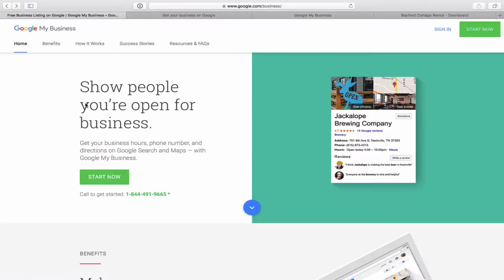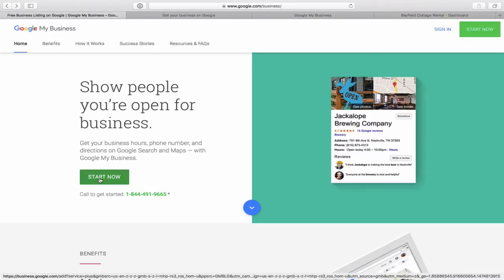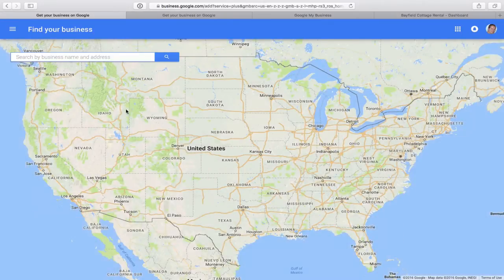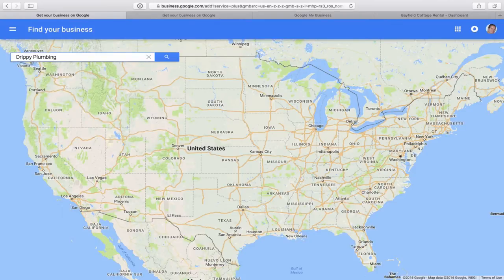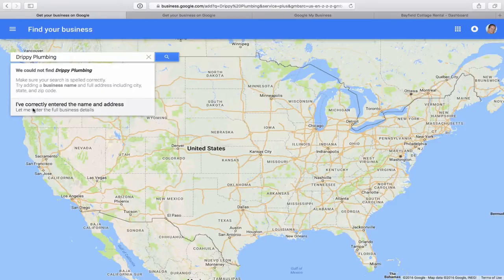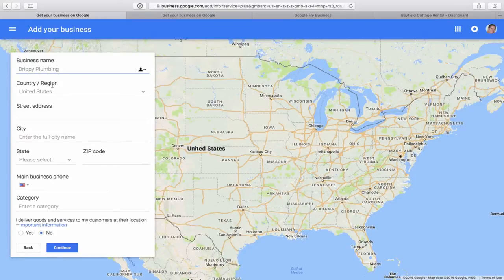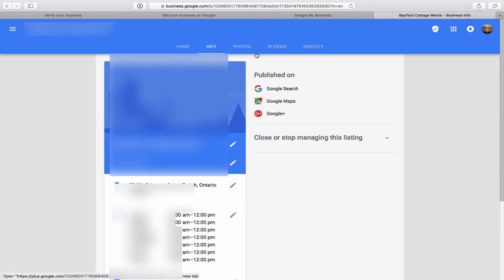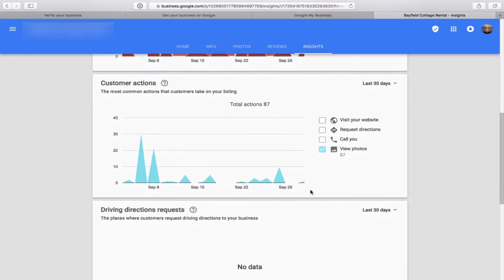How To Get Your Business On The Google Map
Welcome to  the fourth and final module of the HOW TO INCREASE WEBSITE TRAFFIC SERIES for your small local business.

Learn how to get your small business on the the Google map when your local customers are searching for your services or business.  I will walk you through the process of how to signup for Google My Business.

Take advantage advantage of this free tool that drives valuable traffic to your website.

You will learn how to setup your Google plus page and add your business information and photos.